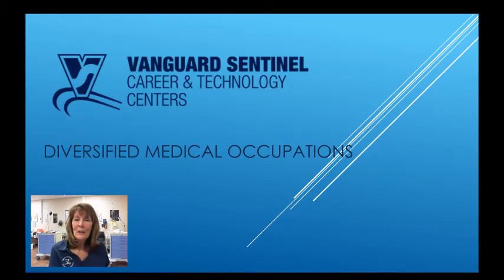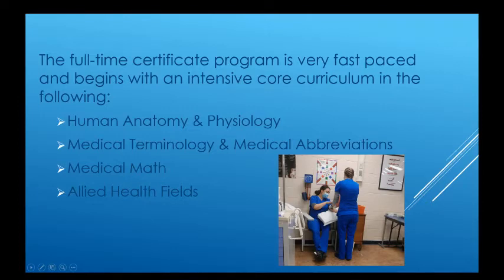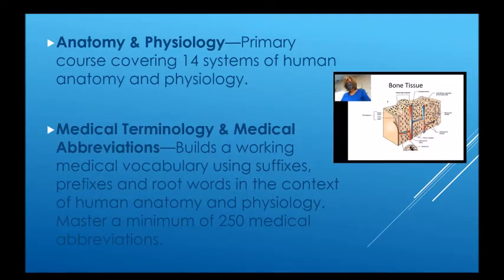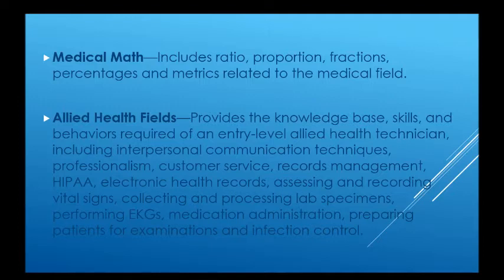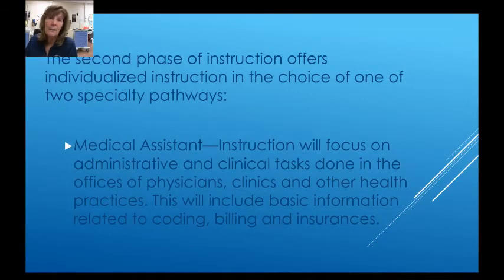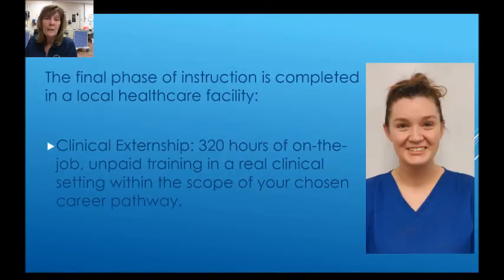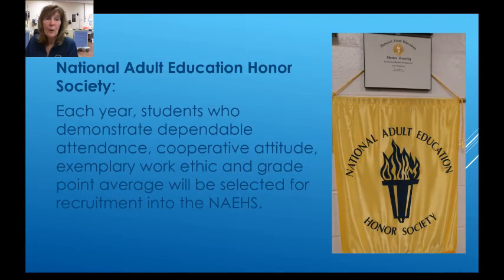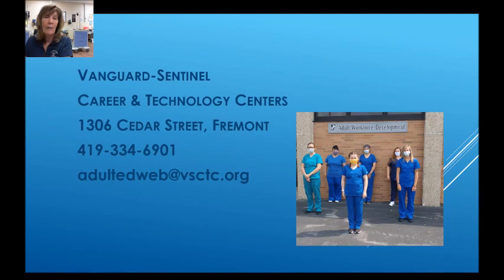Vanguard-Sentinel Career & Technology Centers Diversified Medical Occupations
Get an overview of what you can expect to learn in this 900-hour course that is designed to prepare participants for a job in an allied health occupation.